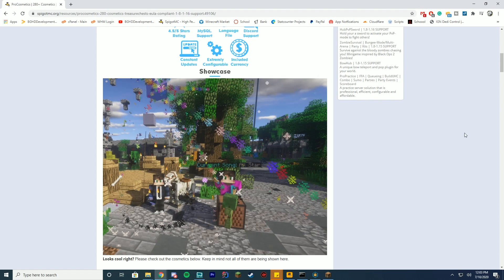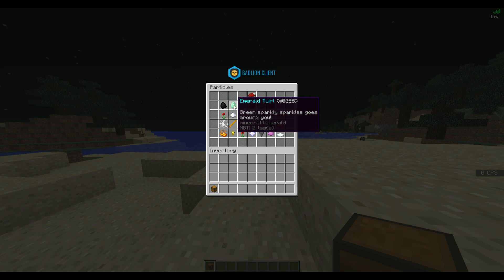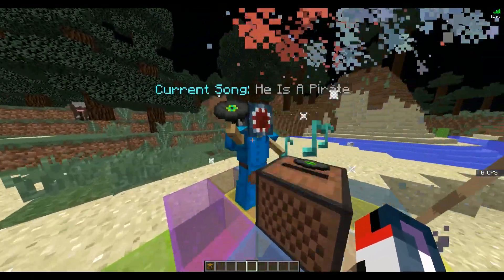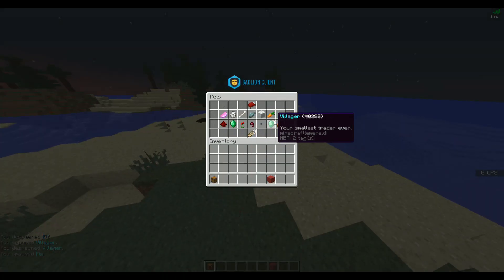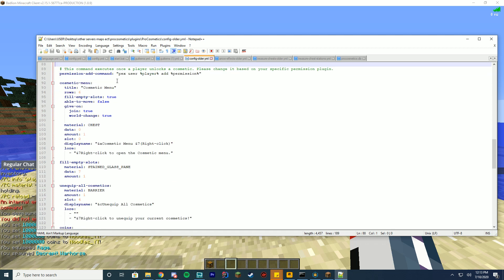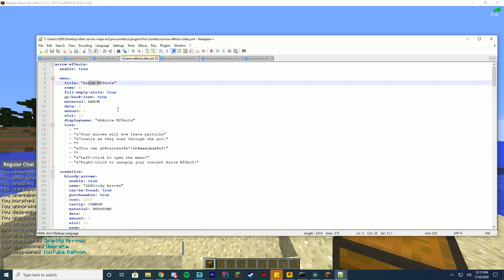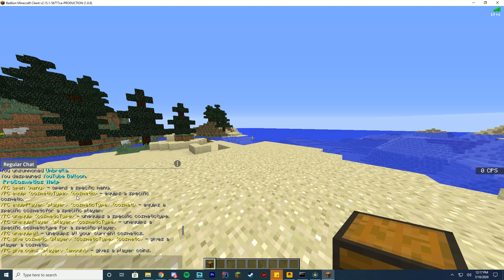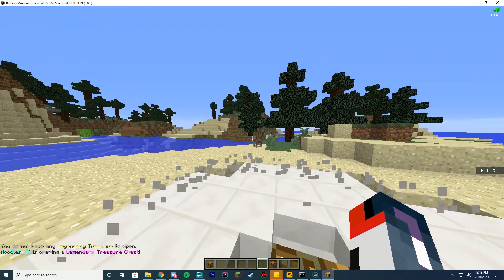ProCosmetics (BEST COSMETIC PLUGIN EVER) - Plugin Tutorial/Overview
PluginTutorials are back! Today we are checking out ProCosmetics and going over the features and cool things the Plugin offers!

Support Us!

Computer Specs:
Processor: Intel - Core i9-9900K
Graphics: GTX 1080
Ram: 64GB DDR4 3200MHz
Storage: 3x 1TB SSD
Motherboard: ASUS ROG Maximus XI Hero (Wi-Fi)

Other Specs:
Mic: Shure SM7B Cardioid Dynamic Microphone
Mixer: Focusrite Scarlett
Amplifier: CL-1 Cloudlifter
Recording Software: X-Split
Editing Software: Adobe Premiere Pro
Thumbnail Software: Adobe Photoshop
Coding Program: IntelliJ Ultimate Edition